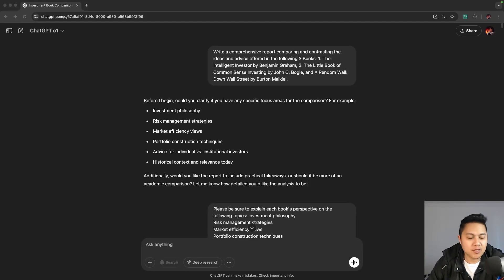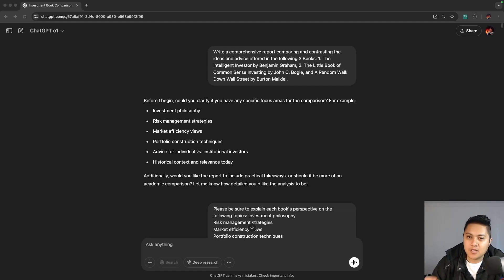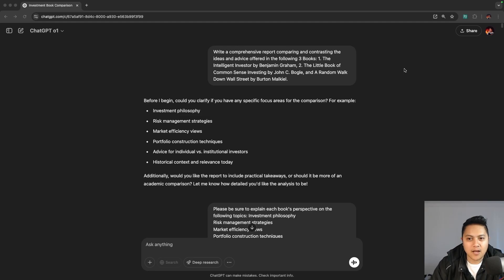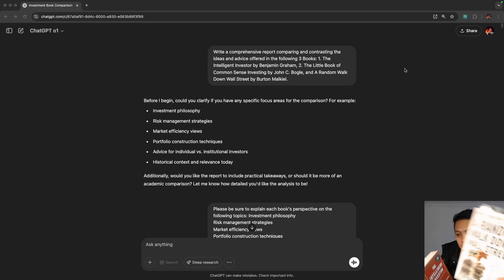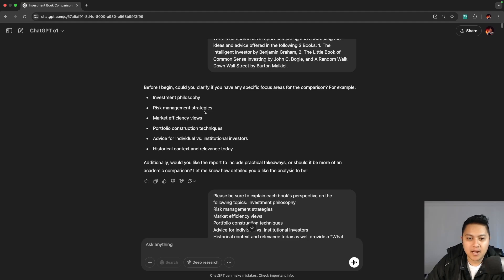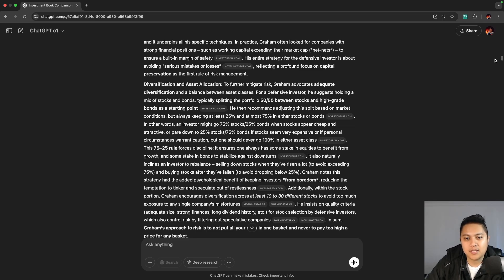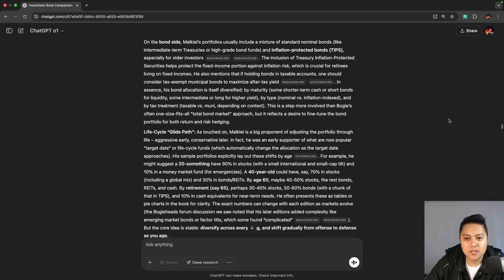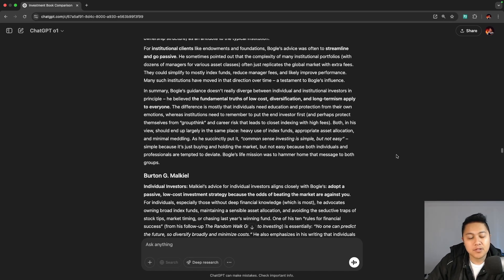Deep Research Application: Compare/Contrast/Summarize Books with Online Sources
I gave OpenAI Deep Research the task of writing a report that would summarize, compare, and contrast the current books on finance I'm reading *Disclaimer: this video is not financial advice*.

I